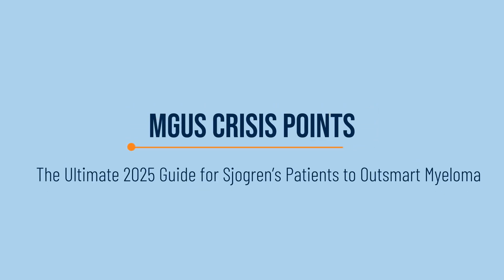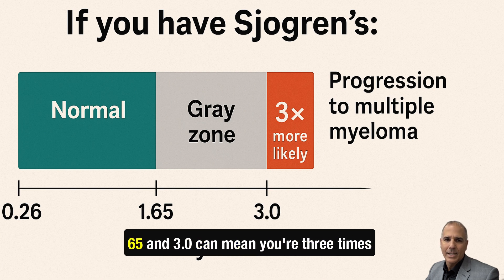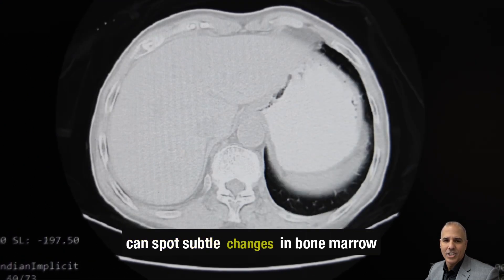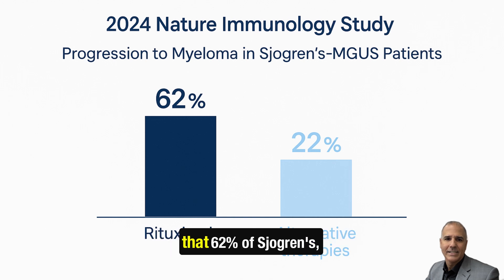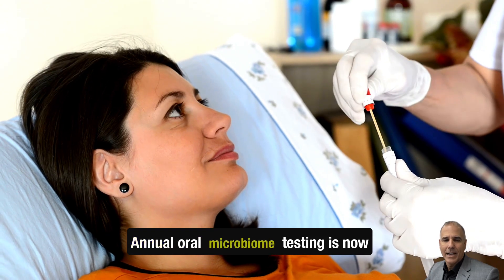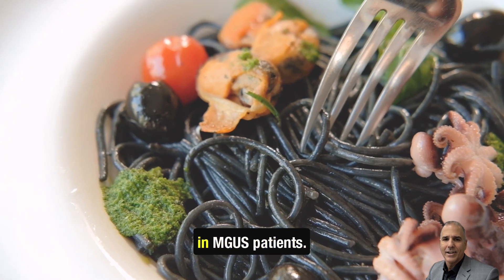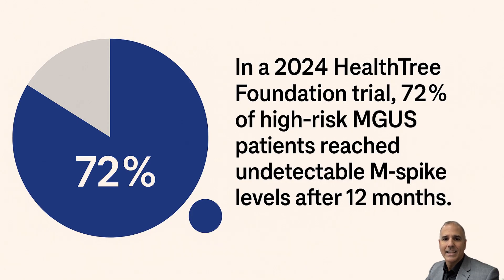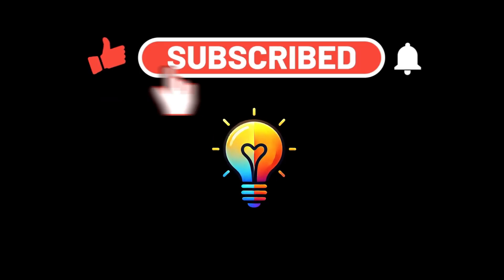MGUS & Sjogren's: The Hidden Crisis Explained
Learn the latest on Sjogren's MGUS progression, early myeloma warning signs, and how to catch hidden risks before it's too late. Featuring advanced imaging, dynamic monitoring, and the newest clinical trials for 2025

Chapters:
00:00 Introduction
00:44 The Blood Test Traps
01:04 The Kappa/Lambda Ratio Paradox
01:40 Inflammation's Double Agent
02:08 Section 2: Imaging That Outsmarts Myeloma
02:25 Whole Body MRI: Silent Killer Detector
03:07 Dental X-Rays: Mouth as a Warning System
03:33 Section 3: When Treatments Backfire
03:43 The Rituximab Paradox
04:18 The Cold Blood Deception
04:43 Section 4: Silent Triggers
04:57 Dental Infections & Myeloma Growth
05:19 Night Sweats: Not Just Autoimmune
05:42 Section 5: Your Anti-Progression Toolkit
06:16 Lifestyle Interventions That Matter
07:01 Section 6: The Future is Now
07:55 CAR-T Trials in High-Risk MGUS
08:12 Microbiome Modulation
08:29 Final Section: Your 3-Step Survival Plan

To verify this information, you could easily cross-reference it with reputable sources such as:

Blood Advances – Rheumatologic diseases impact the risk of progression of MGUS to Multiple Myeloma
ASH Publications

International Myeloma Working Group (IMWG) – Updated Diagnostic & Imaging Criteria
International Myeloma Foundation

Lancet Oncology (via PubMed) – Radiographic Patterns of Multiple Myeloma in the Jawbones
PubMed

Hong Kong Medical Journal – “Cryoglobulinaemia: Clinical and Laboratory Perspectives”
HKMJ

Mayo Clinic Cancer Blog – Smoldering Multiple Myeloma: Progression & Latest Research
Mayo Clinic Cancer Blog

Myeloma Society (PDF) – “Risk Factors for Progression in MGUS and SMM” (Rajkumar)

National Institutes of Health (PMC) – Hypophosphatemia in Patients With Multiple Myeloma
PMC

PubMed

NIH PMC – Effects of Mindfulness-Based Interventions on Salivary Cortisol
PMC

New England Journal of Medicine – Daratumumab for High-Risk Smoldering Multiple Myeloma (AQUILA Trial)
New England Journal of Medicine

NEJM – Ide-cabtagene Vicleucel vs. Standard Regimens in Relapsed Multiple Myeloma

PubMed – Autologous Faecal Microbiota Transplantation to Improve Outcomes after Stem-Cell Transplant
PubMed

PubMed – DHA (Omega-3) Suppresses Macrophage Inflammasome Activation via NF-κB Inhibition
PubMed

PubMed – Rituximab B-Cell Depletion in Primary Sjögren’s Syndrome (Review Article)

⚠️ *The information in this video is not intended nor implied to be a substitute for professional medical advice, diagnosis or treatment. All content, including text, graphics, images, and information, contained in this video is for general information purposes only and does not replace a medical consultation. Any comments and/or recommendations made in the comment section by anyone other than Discovery Unlocked does not reflect our opinion or recommendation.*